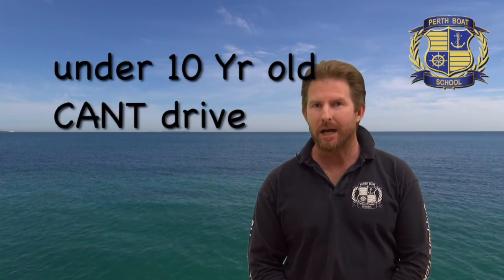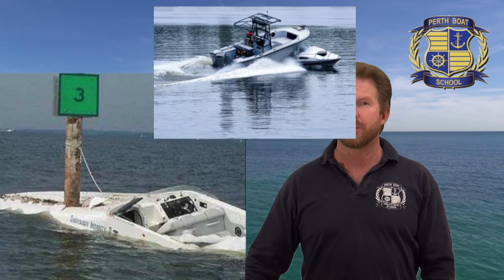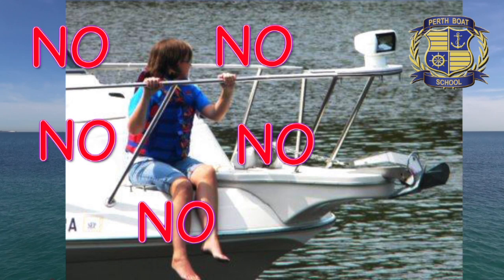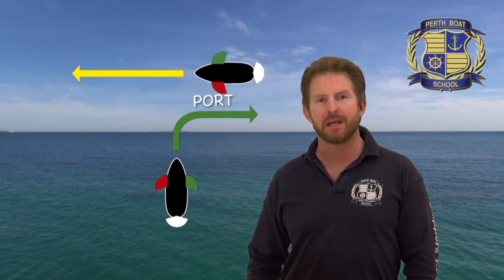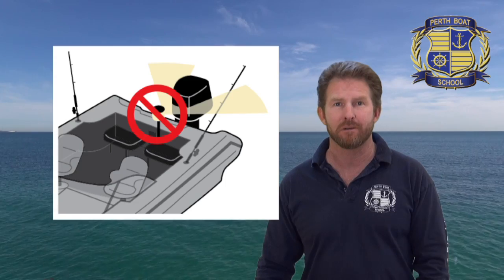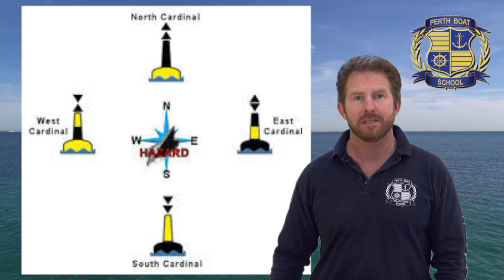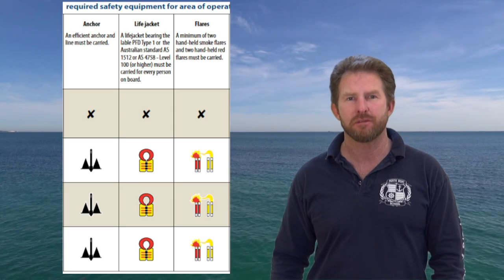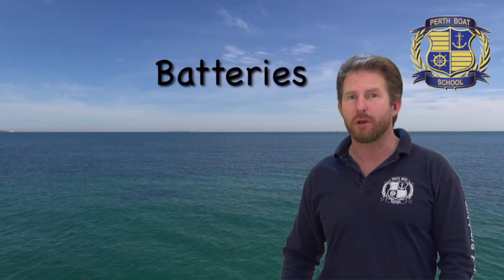Skippers Ticket Theory Revision | Perth Boat School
Perth Boat School Skippers Ticket Theory Revision May 2016